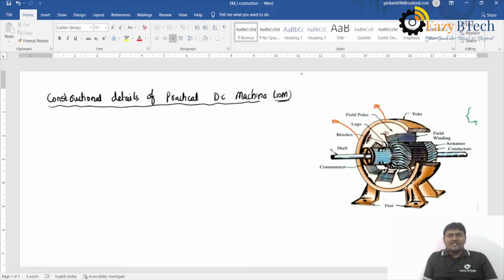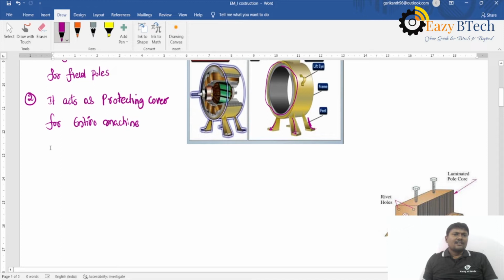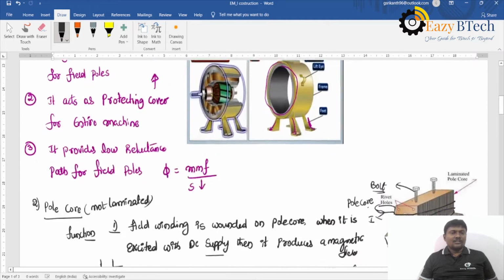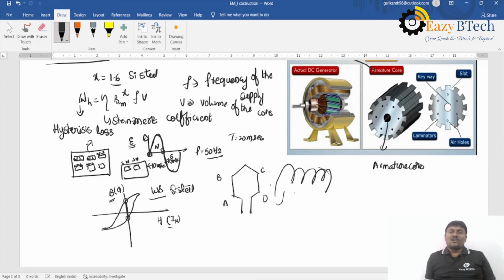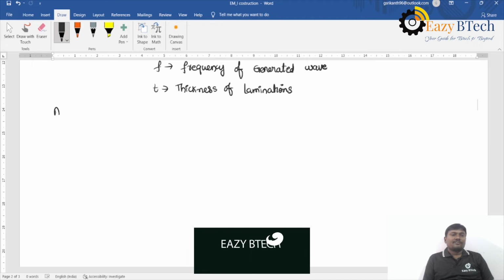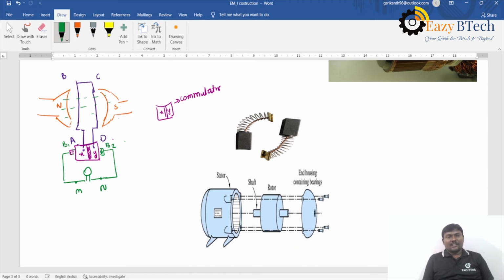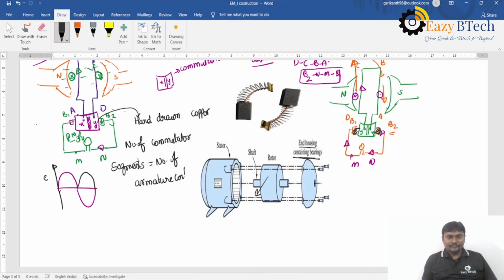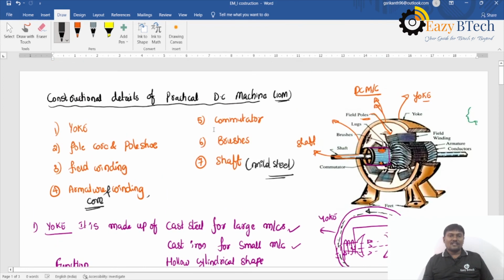Electrical Machines-I || Constructional details of practical D C machine || Lecture 3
constructional details of practical D.C machine